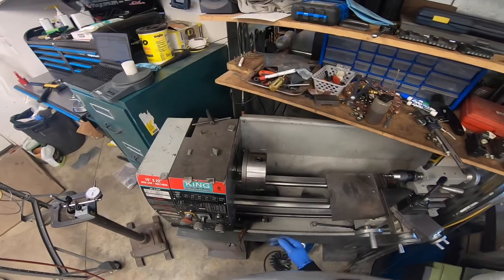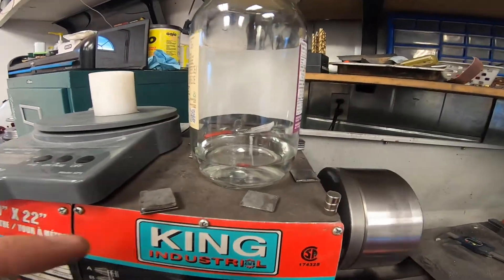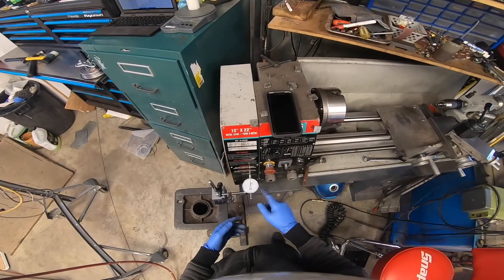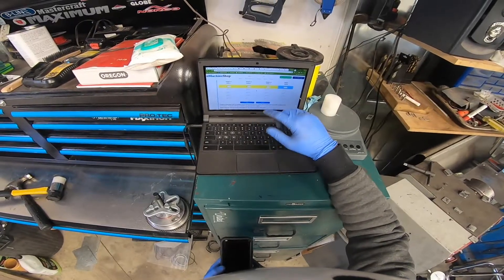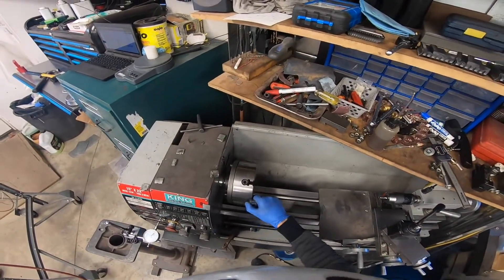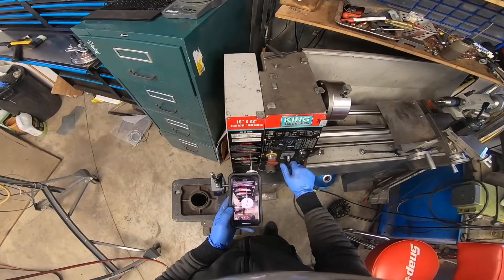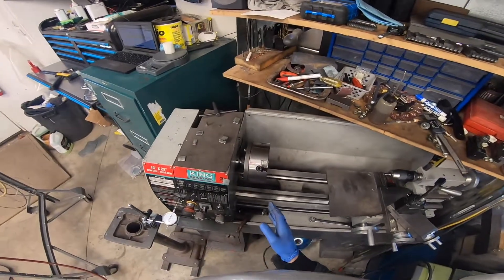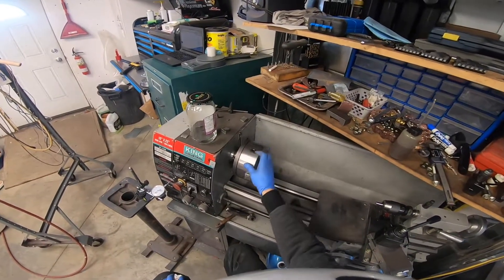DIY Dynamic Balancing !! - This REALLY works !! - Balancing my lathe - Part 1 - Apr 2020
Actual Description.

I came up with what I believe is a genius idea for balancing my lathe... the parts need to be balanced while installed on the lathe, so "normal" balancing methods will not work.

This method takes no special tools (unless you consider the lathe to be special) if you have a lathe you should have a dial indicator.